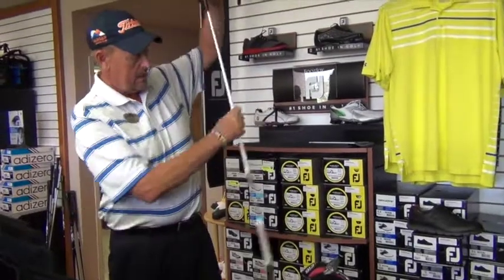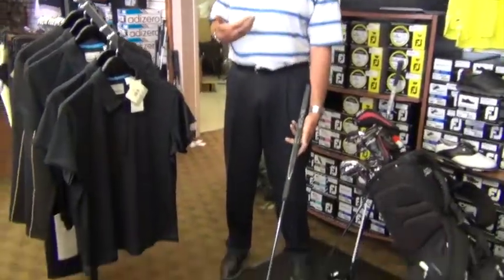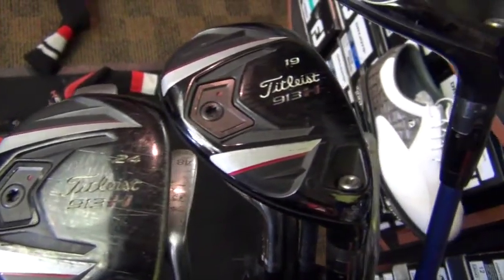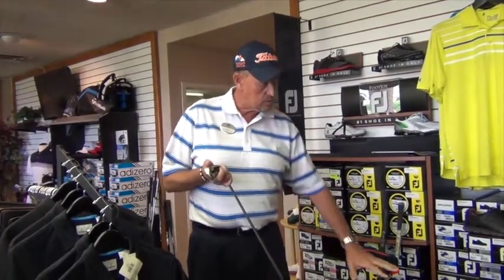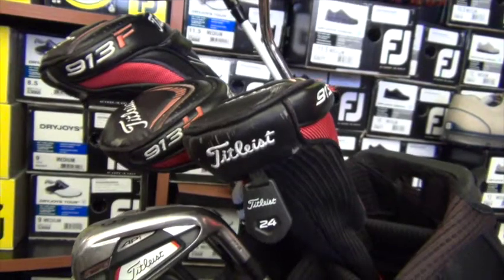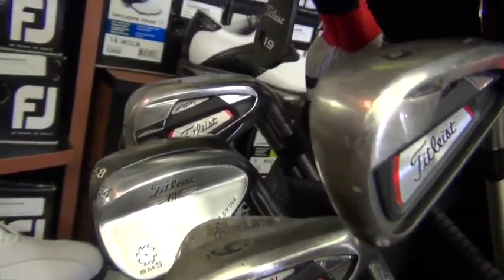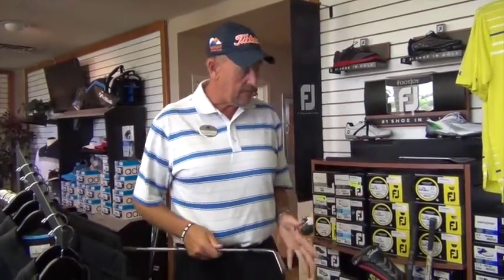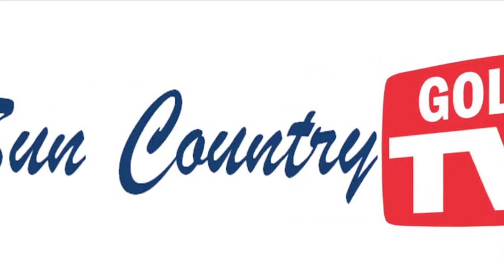What's In The Bag - Dal Daily, PGA - Sun Country Golf TV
Sun Country Golf TV takes a look at What's in the Bag of Dal Daily, PGA.  Dal is your 2013 SCSPGA Sr. Player of the Year, as well as a participant in the 2013 Sr. PGA Championship.